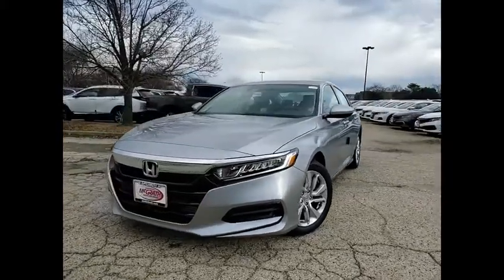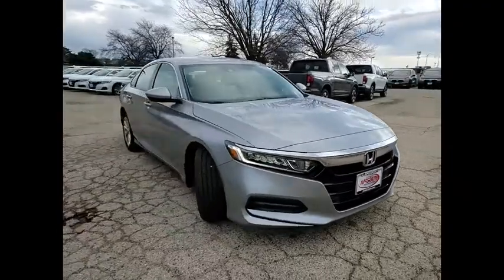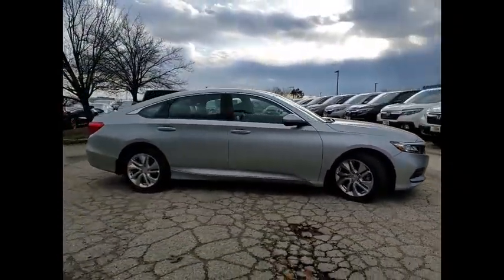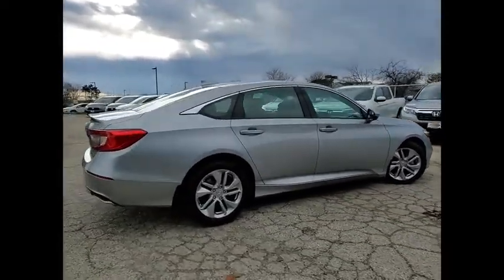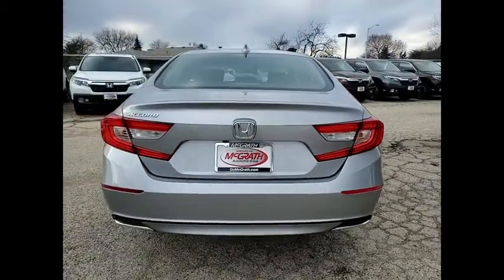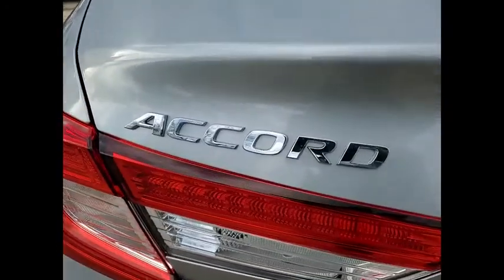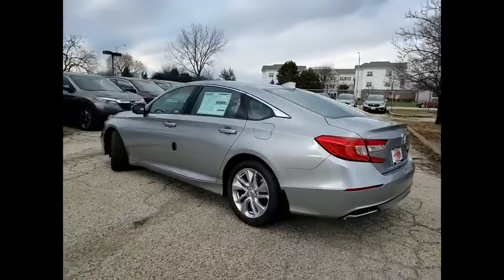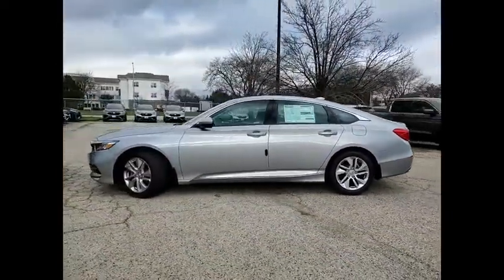2020 Honda Accord Sedan St Charles IL S7502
2020 Honda Accord Sedan LX

2020 Honda Accord LX